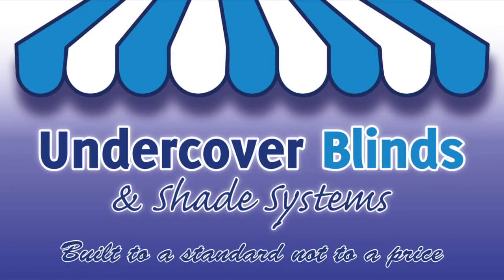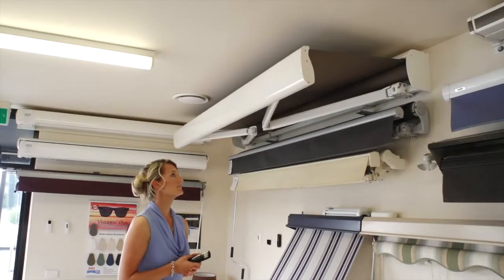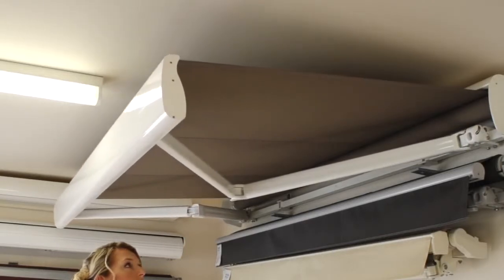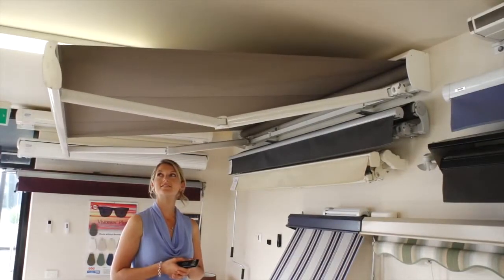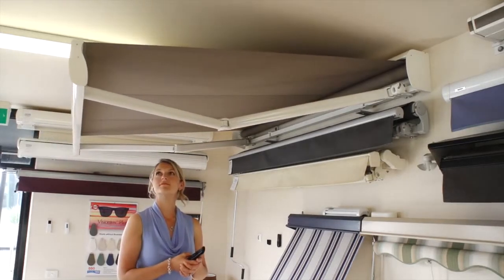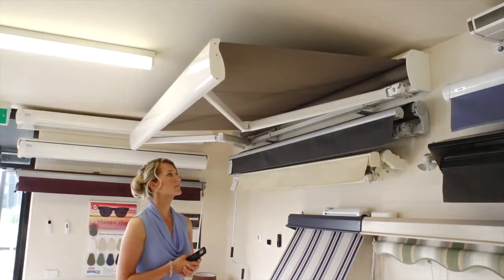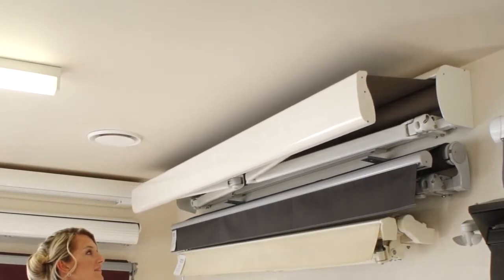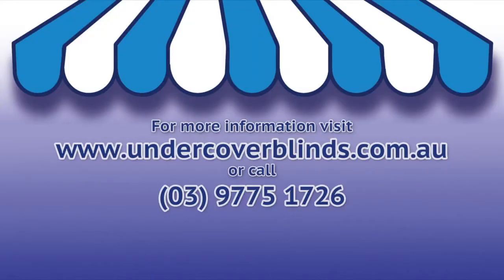Mái hiên di động nhập khẩu, mái hiên di động cao cấp - Mr Tuyến - 0917 83 80 80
Chúng tôi chuyên nhập khẩu và phân phối mái che nắng  di động cao cấp